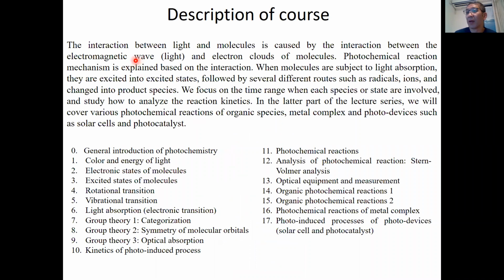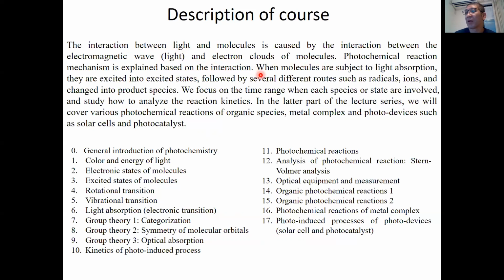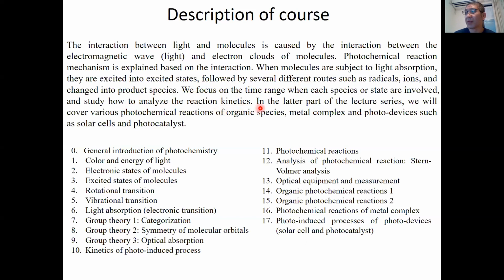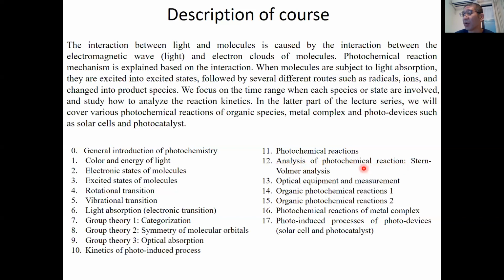Photochemistry / Spectroscopy Lecture 0 1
Description of Photochemistry / Spectroscopy course